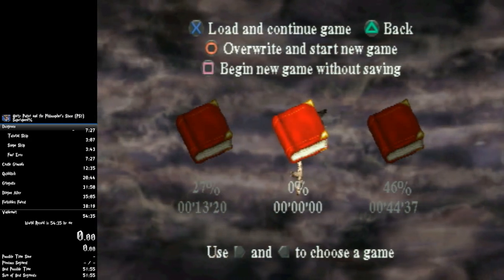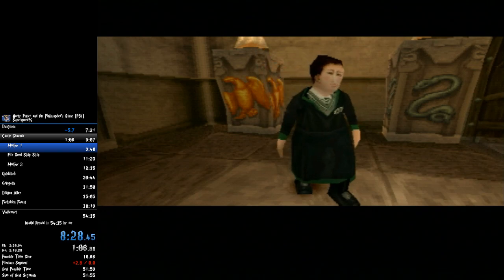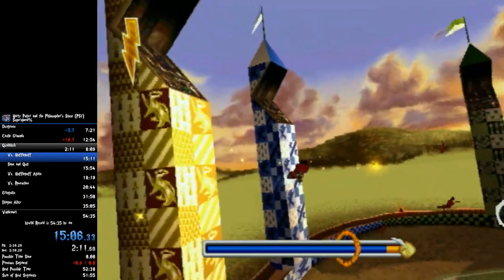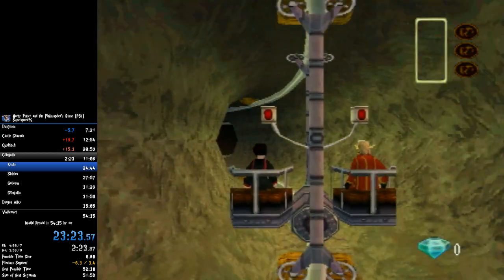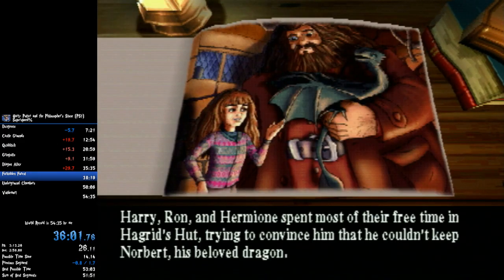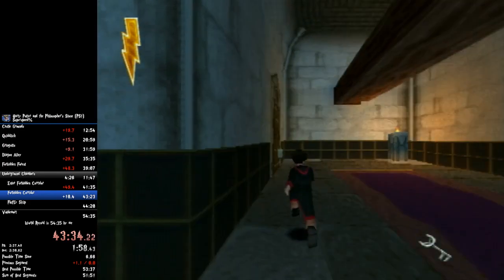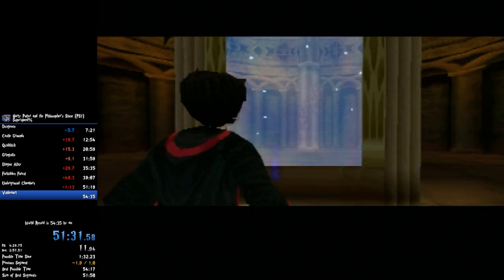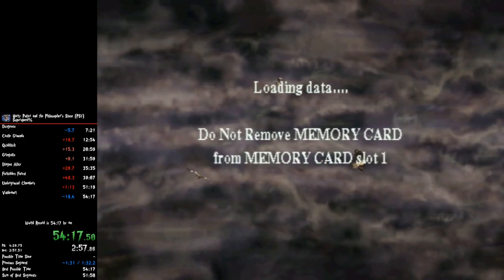[Former WR] Harry Potter and the Sorcerer's Stone (PS1) Speedrun - Superspeed% in 54:17 by Riko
This was done during Potterthon. This was my local recording that got re-streamed, which is why it's missing all of my normal layout stuff.